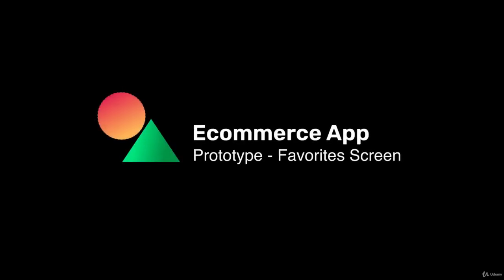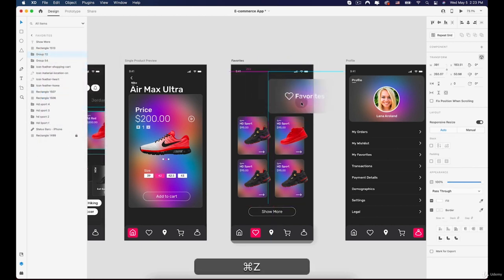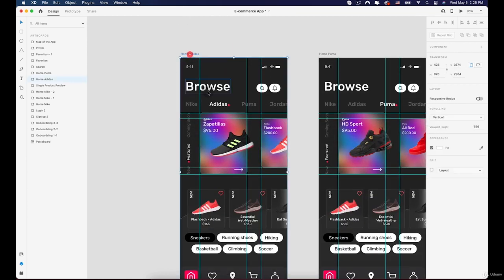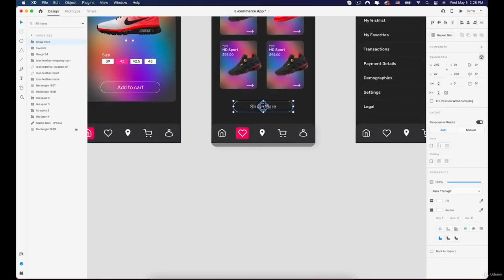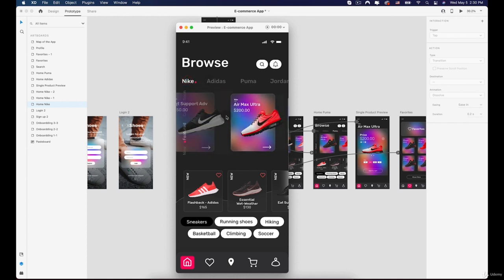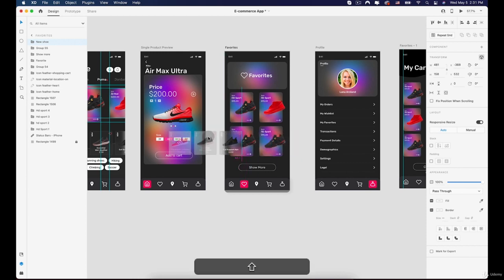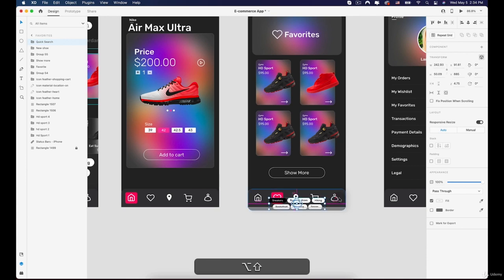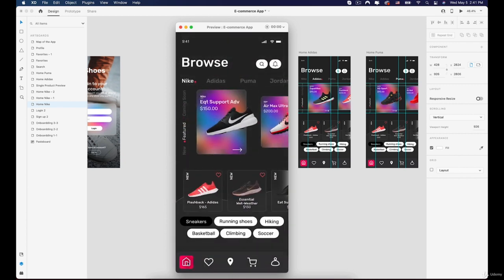Prototype Favorites Screen Part 53